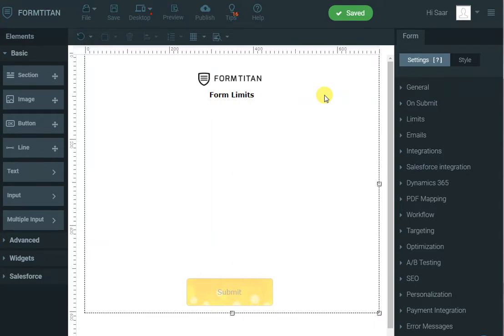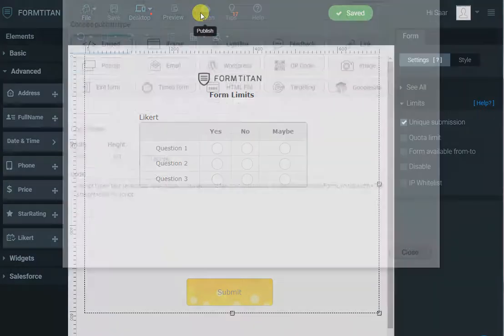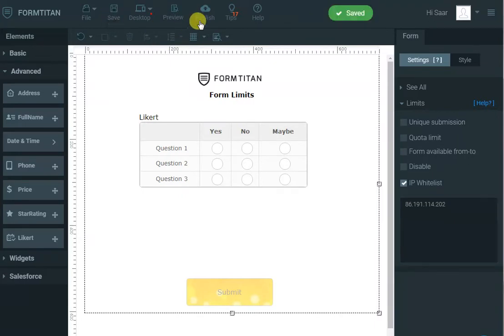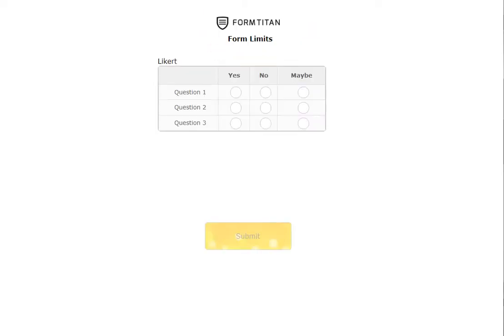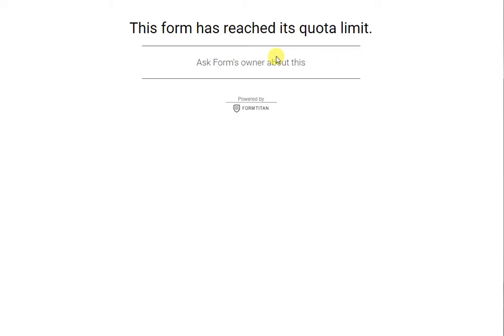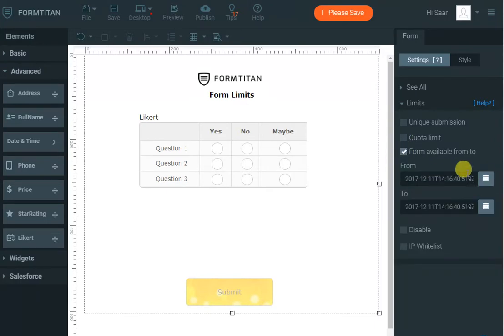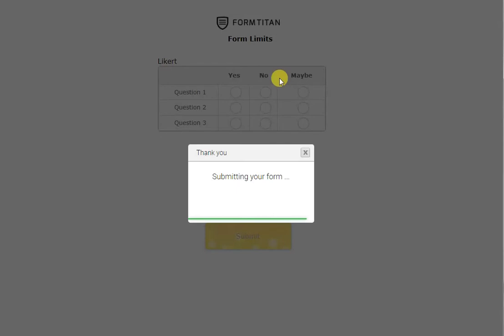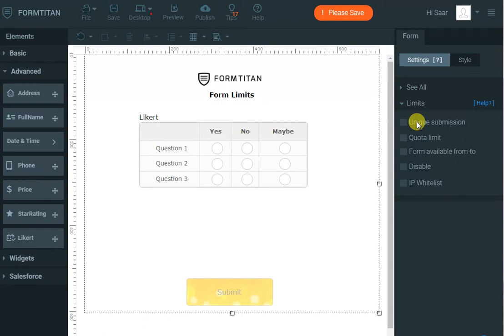Restrict digital form submissions based on IP, datetime and more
In this demo we will cover FormTitan's ability to restrict the form's submissions in various ways such as unique submission, quota, only between 2 dates etc...